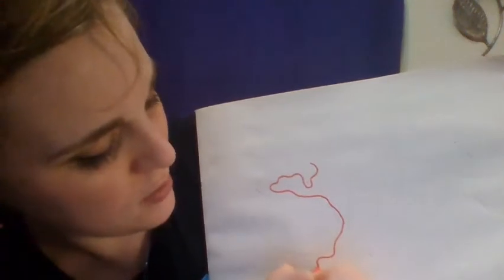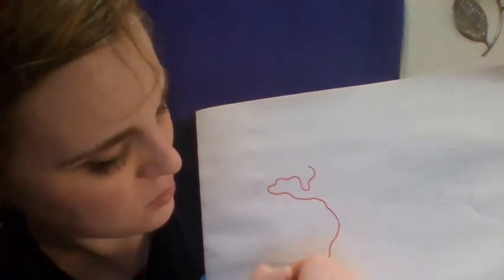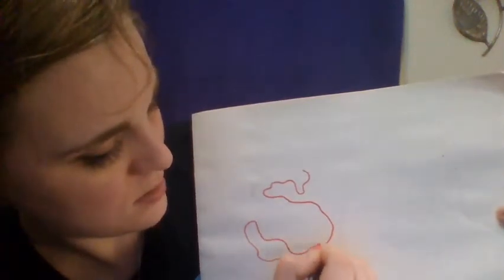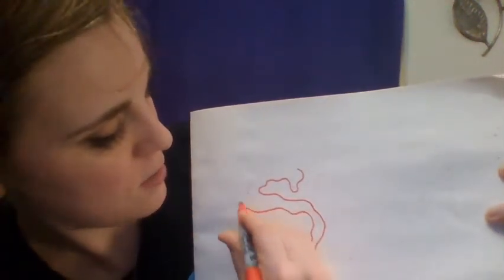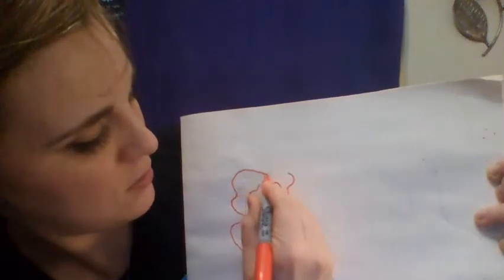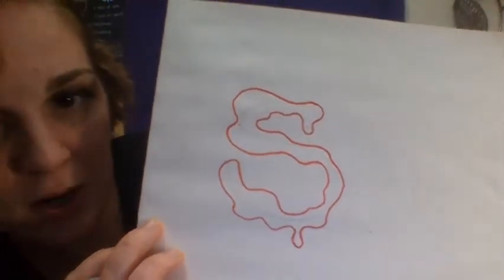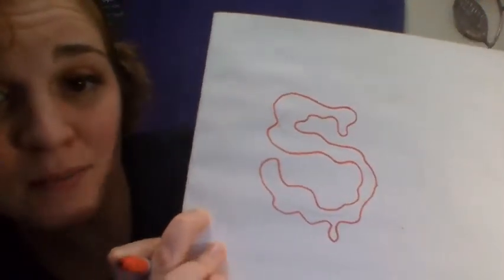Lesson: The Art of the Alphabet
How do letter stylings express things differently?